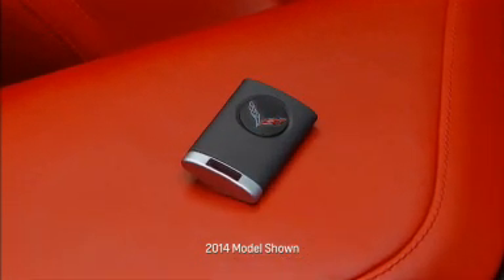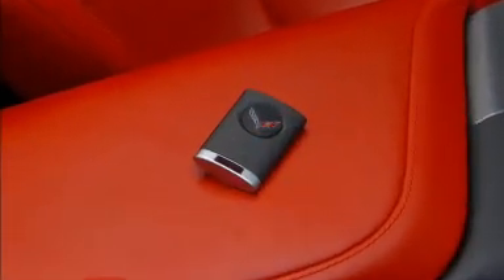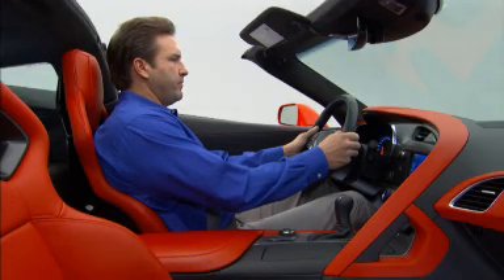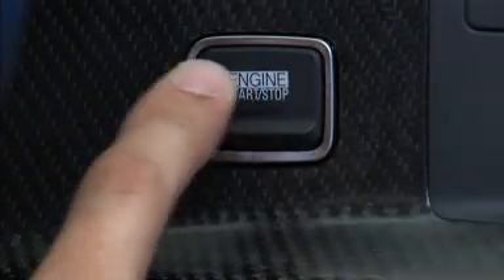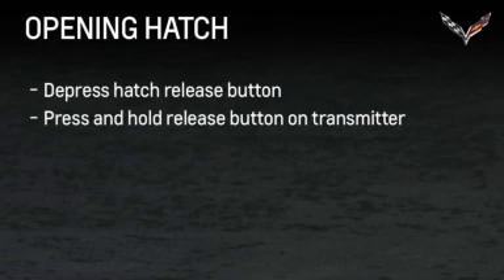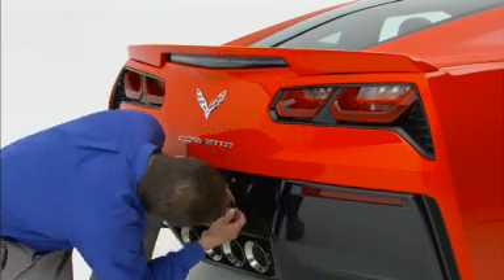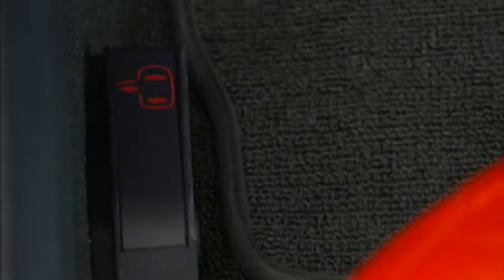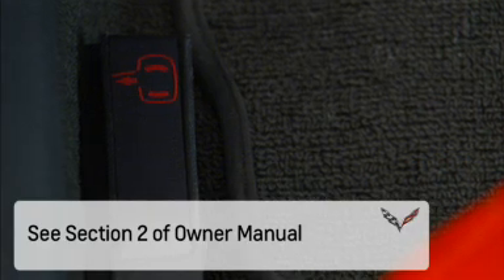2015 Corvette Stingray no key access Chevy Video emergency access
Video:  2015 Corvette Stingray no key access Chevy Video emergency access  From:  Ron Westphal Chevy in Aurora, IL.

Ron Westphal Chevy is a family owned Chevrolet dealership in Aurora, IL near Naperville and Plainfield.  If you reside in Chicago we are less than 1 hour away-and we’re worth the trip!  And, we are only minutes from Batavia, Elburn, Joliet, Bolingbrook, Sugar Grove, St. Charles, Yorkville, Wheaton and many other communities in the Fox Valley Area.

2015 Corvette Stingray.

Aggressive.  Sculpted.  Driver Oriented.

Whether you’re cruising Chicago city streets or taking your true American Muscle Car out over the open road - Every element makes it the quickest, most powerful, most refined Corvette ever made.

Make your neighbors jealous.  Drive – Chevrolet Corvette Stingray.

We have the new Chevy Corvette available for sale or lease.  We also have late-model GM Certified Pre-Owned performance vehicles in stock.   Why not drop by for a closer look and demo ride?